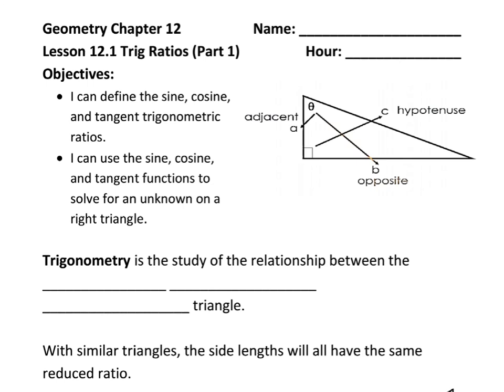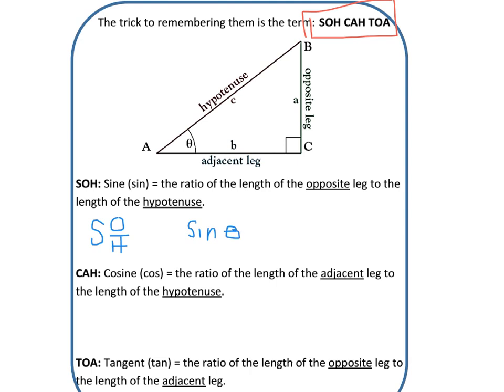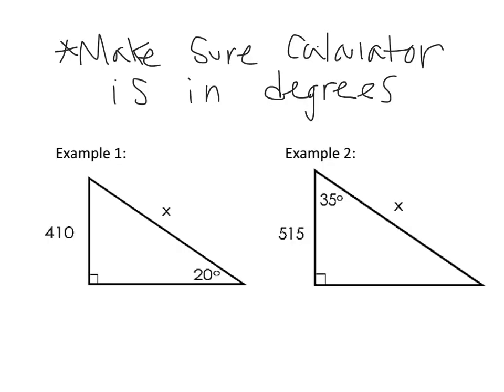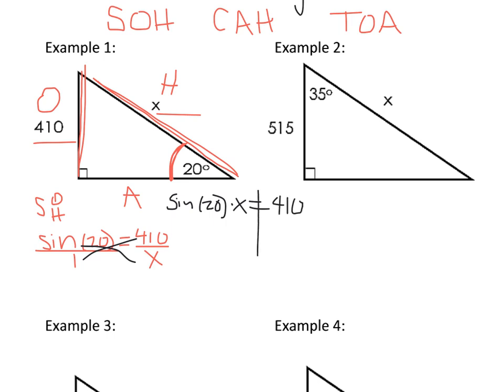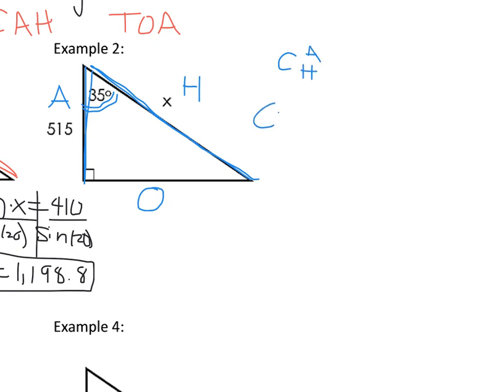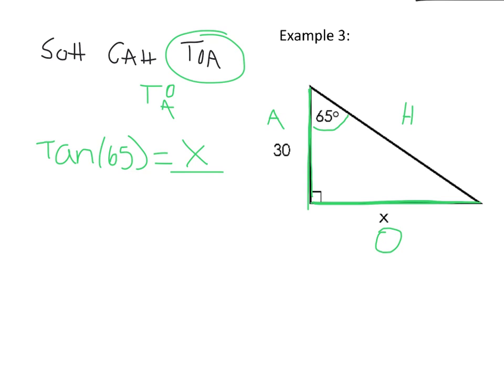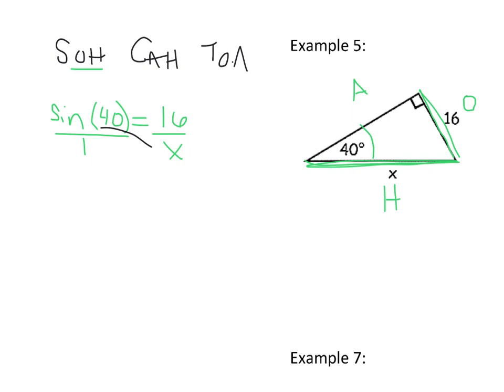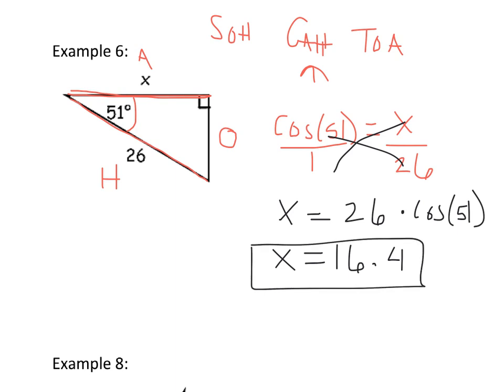Geometry 12.1 Part 1 Video Lesson